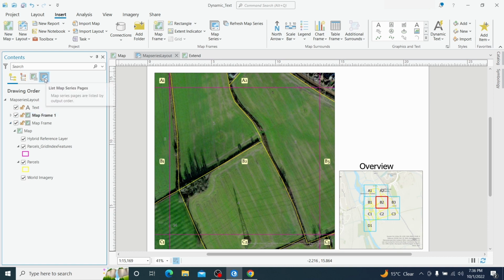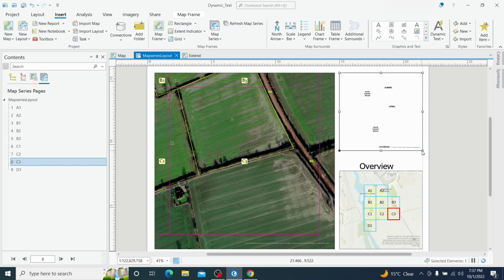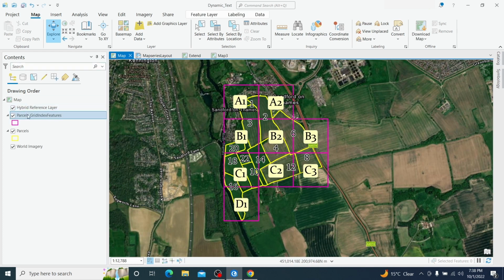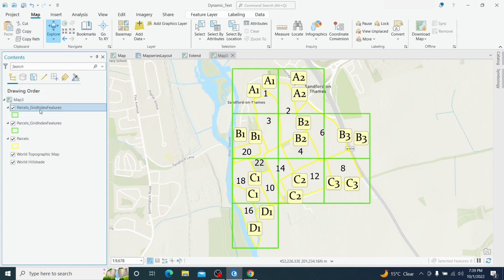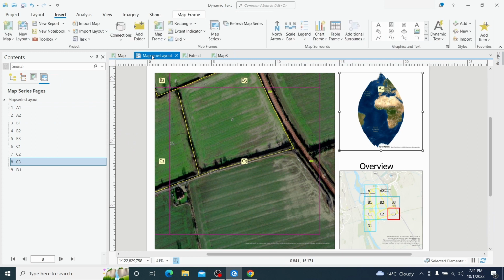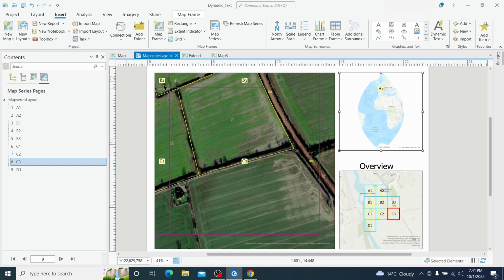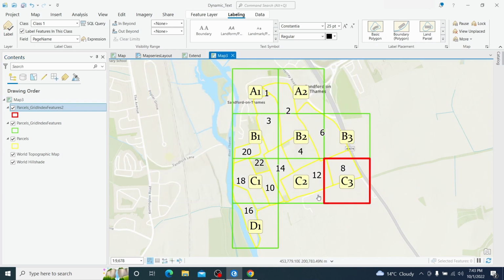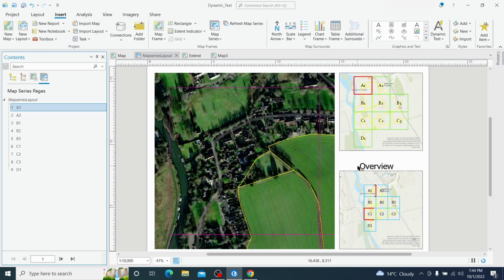Map Series Index Indicator in Arcgis Pro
Hey guys, how is it going? In this video, we are gonna look at creating a map indicator in Arcgis Pro.